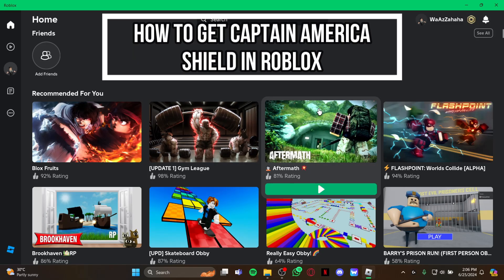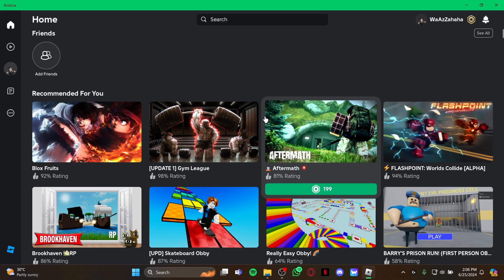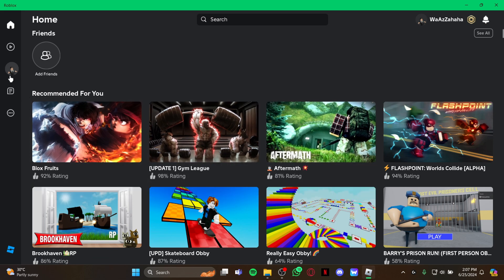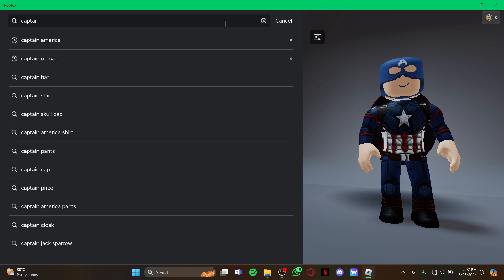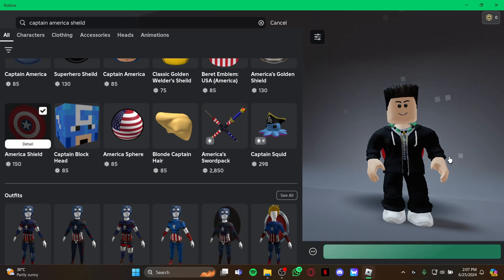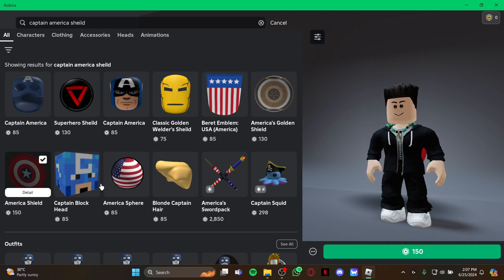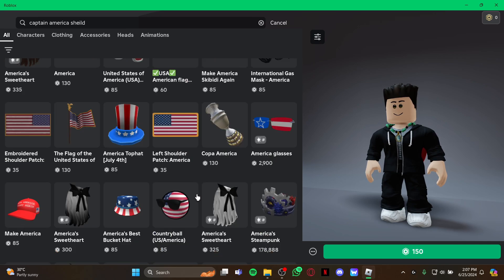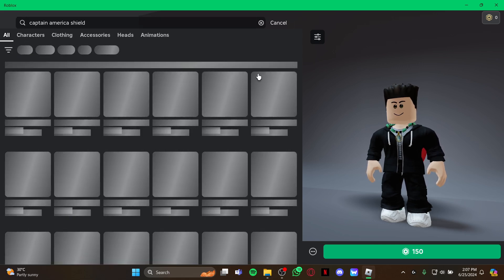How to Get Captain America Shield in Roblox 2024?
Arm yourself with the iconic shield with our guide, "How to Get Captain America Shield in Roblox." We'll show you the steps to obtain Captain America's shield for your Roblox avatar. Learn how to find the shield in the Roblox catalog or unlock it through special events. Perfect for fans of the First Avenger looking to add a heroic touch to their avatar. Join us to secure Captain America's shield and protect the Roblox universe with this legendary accessory.